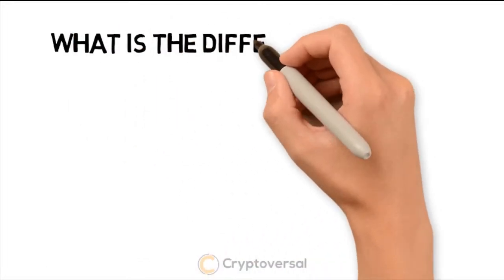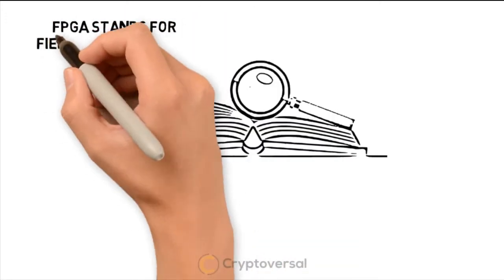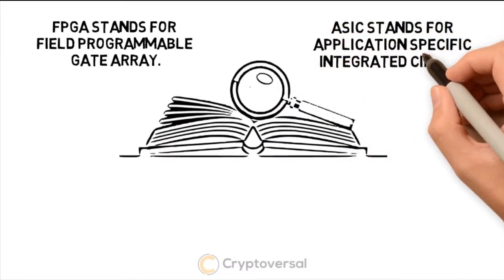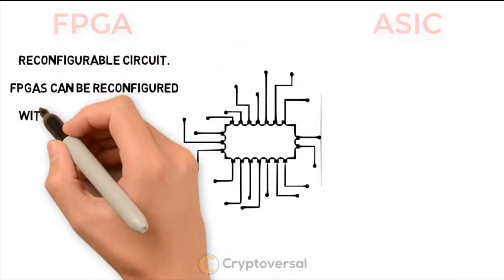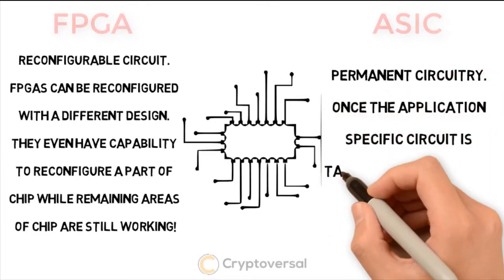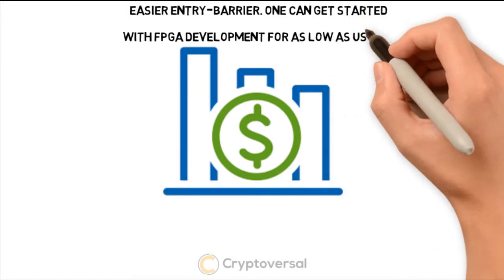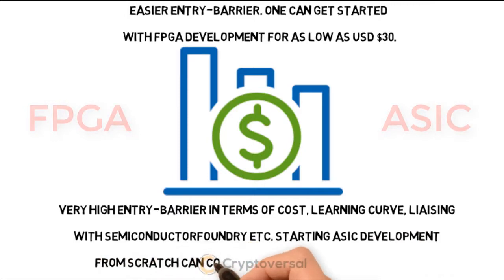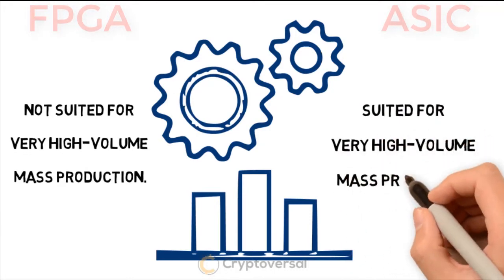What is difference between ASIC and FPGA?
What is difference between ASIC and FPGA? How does cryptocurrency mining and specific hardware work?